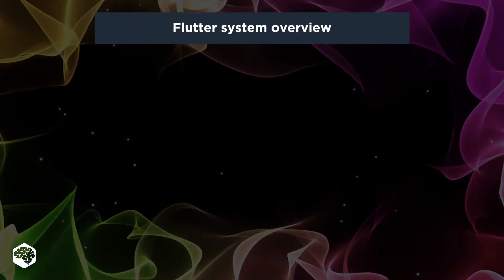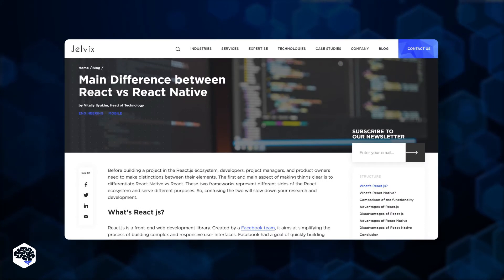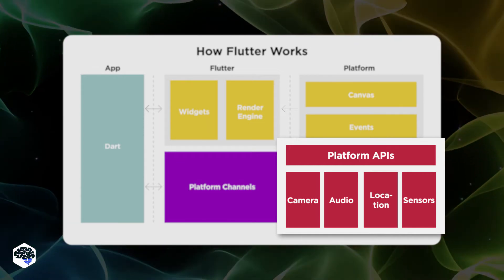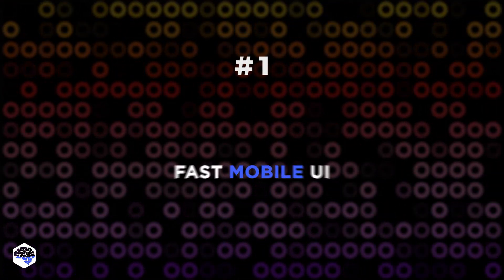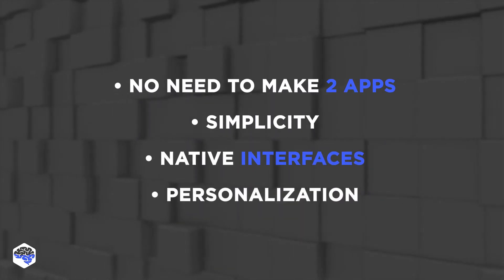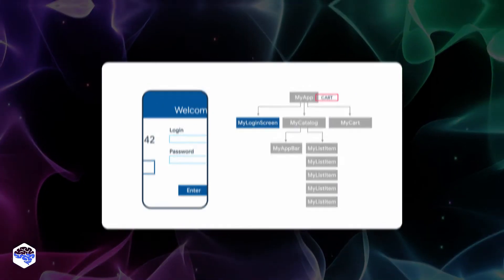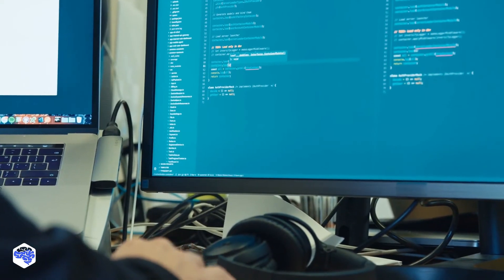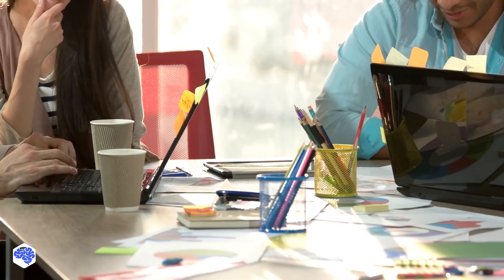The Flutter Fast Track: Learn the Basics and Start Coding Today!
In this video, we precisely want to focus on Flutter, UI software development kit created by Google.

- What is Flutter? Full Review

▶ About this video:
So what is Flutter?

Basically, Flutter is a software development kit, used to develop a native user interface for Android and iOS. The main selling point of Flutter is its simplicity: the platform offers an intuitive interface, a library of elements and instruments, and a lot of templates. To develop with Flutter, you will use a programming language called Dart - its syntax is similar to JavaScript.